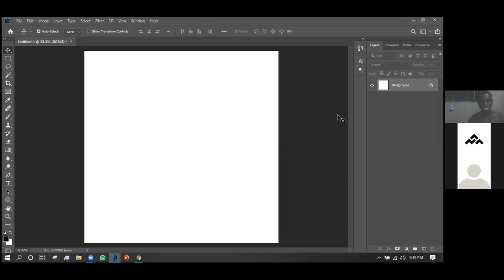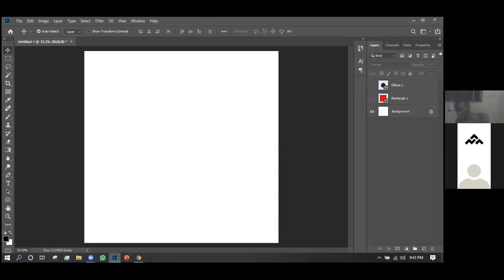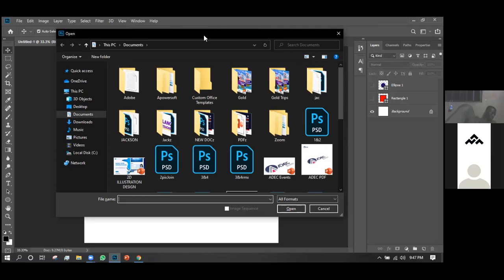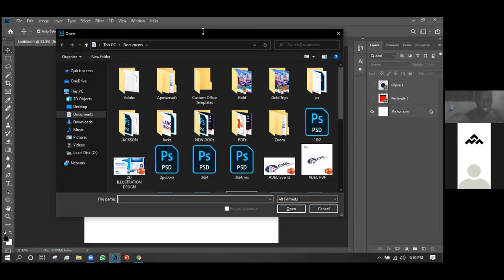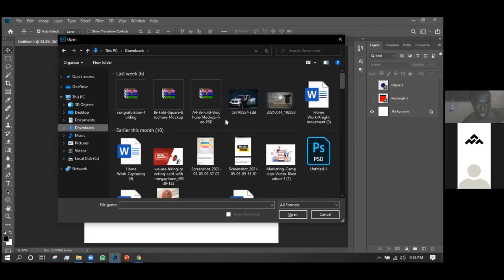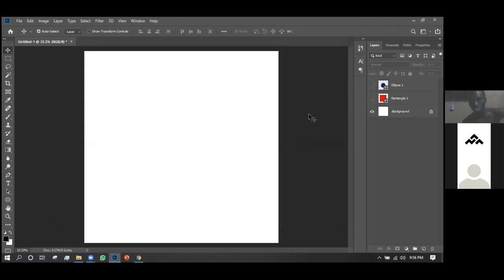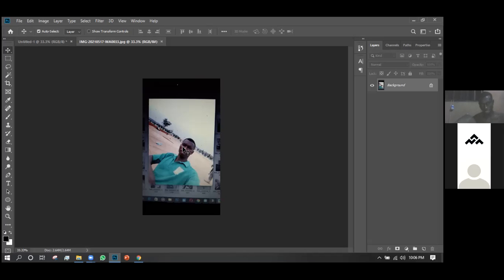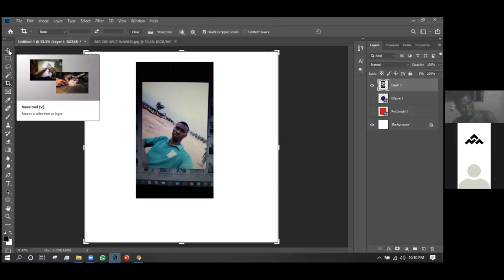Graphice Design Class 1B